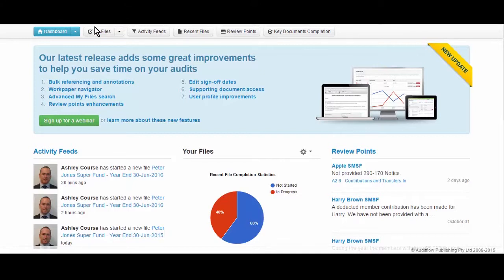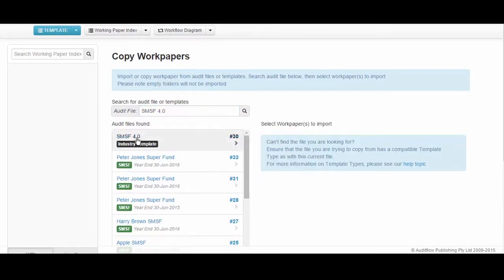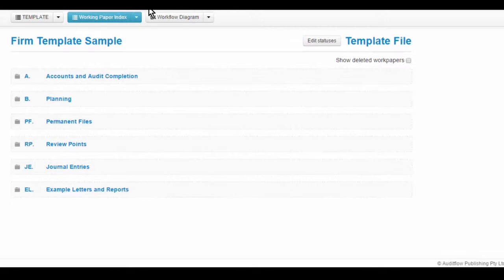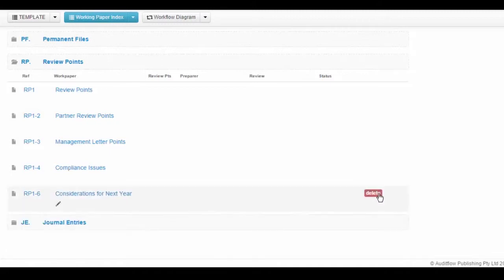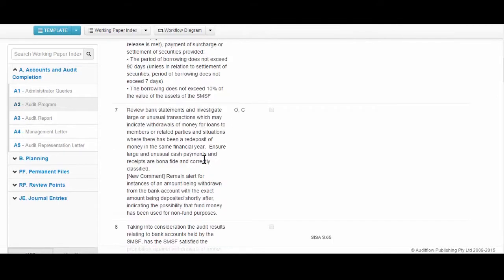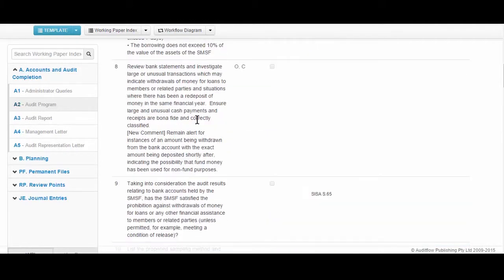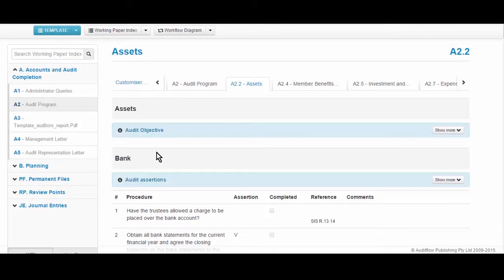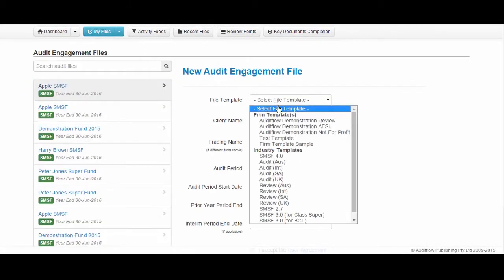Customisation & Templates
The various ways to customise content within the audit file, and applying this functionality to create Firm templates